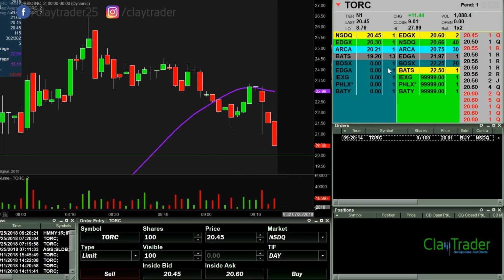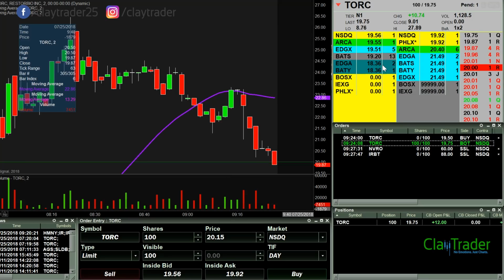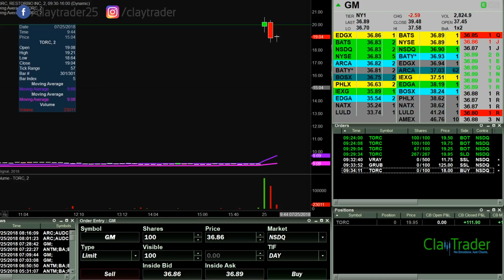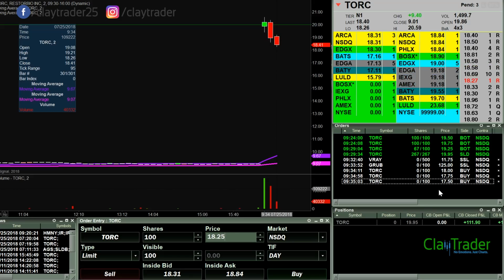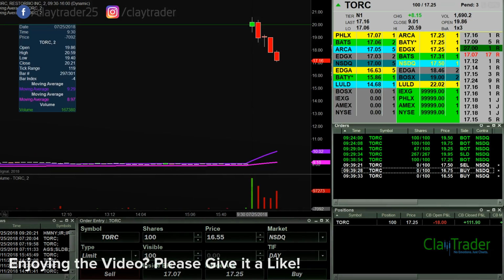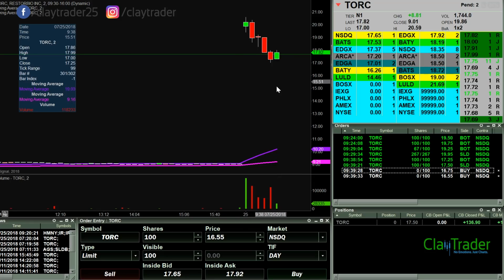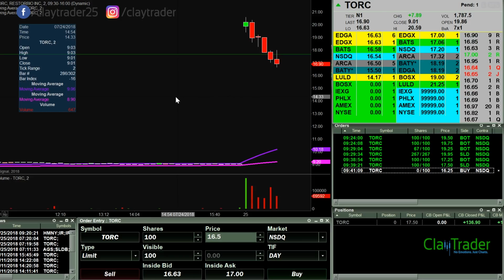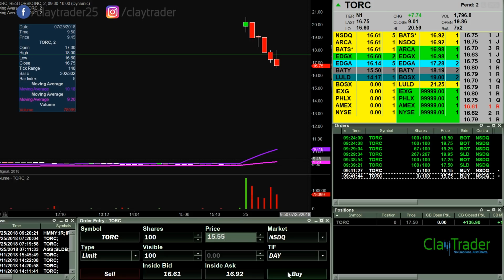Live Day Trading: Small Share Size. Solid Profits.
Many new traders are unaware, or misinformed that you need to use massive share size positions in order to make money in the stock market when day trading. This is not true and you’ll see what I mean as I trade several set-ups that my scanners located. $FB $SPY $AAL $MU $NVDA $TSLA $SNAP